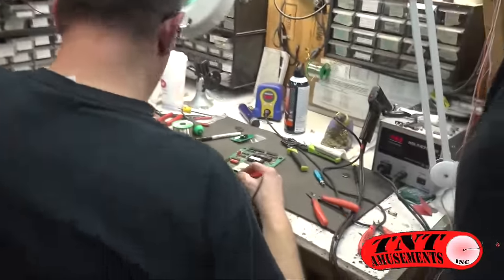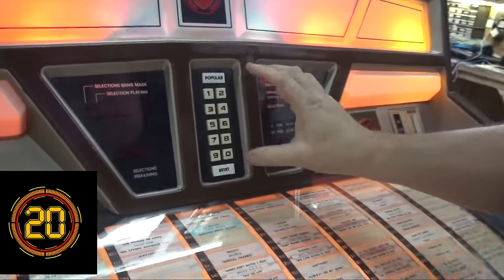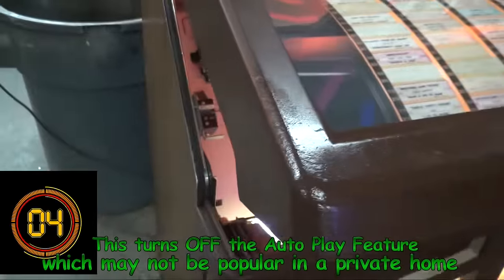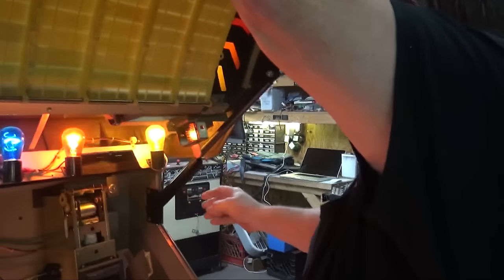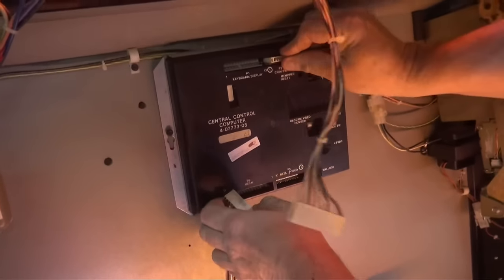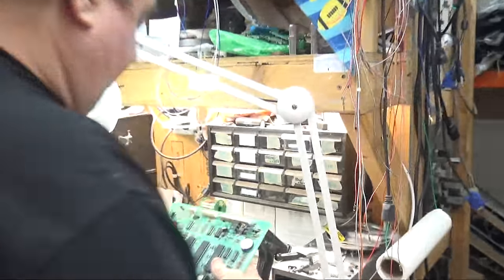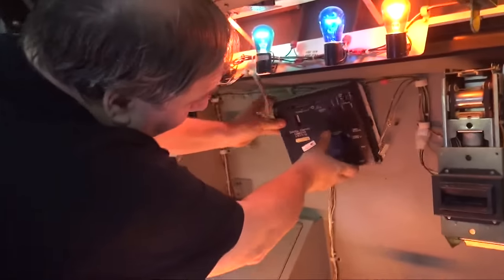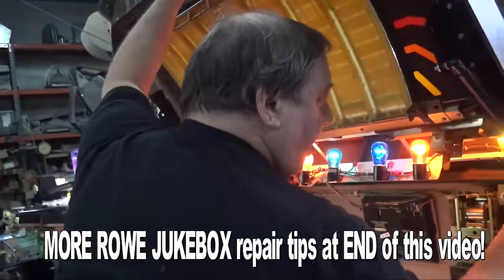#1229 Rowe JUKEBOX R89 to R94-Setting FREE PLAY-Changing battery-Todd's Tips! TNT Amusements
This TODD'S TIPS Video covers changing the lithium battery that HOLDS the Free Play settings and the "Auto Play" mode.  It only takes 30 seconds to do either task (after installing the new lithium battery!)  Below is the written instructions you can cut and paste and print to keep with your machine!

Setting 45rpm ROWE JUKEBOX Model R89 to R94 on FREE PLAY

1.      Open up jukebox and slide SERVICE SWITCH to SERVICE

2.      On Keyboard, Press and HOLD IN POPULAR button and then type “000”.

3.      Display will now show three vertical lines.

4.      Type in “27”, then  type in “255”.

5.      Press Popular to lock it in.

6.      Slide service switch back to On.  The display will now read “255 selections remaining”

Turning off the AUTO PLAY feature:

1.      Follow steps 1 to three above

2.      Type in “32”, then type in “0”.

3.      Press Popular to lock it in.

4.      Slide service Switch back to On.

When you first turn your jukebox on, you will always get some sort of Error reading.  This usually involves the Bill acceptor...and you can ignore this message!
Also...the plastic piston support for the door for all Rowe jukeboxes can be purchased by following this link!
the DOOR PISTON SUPPORT PART from HAPP---here is a direct link!